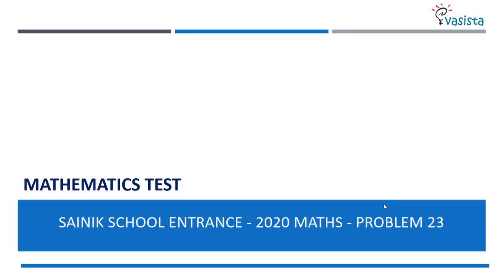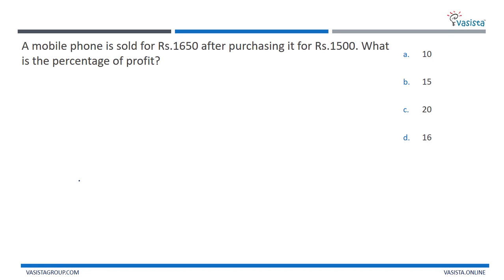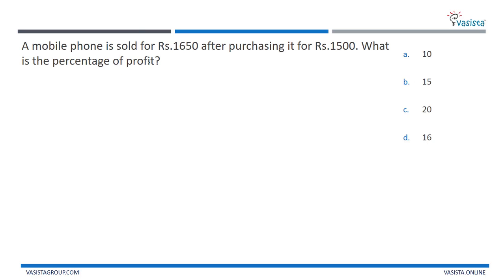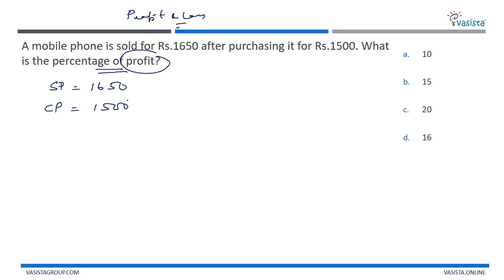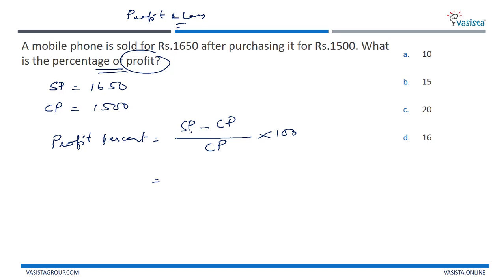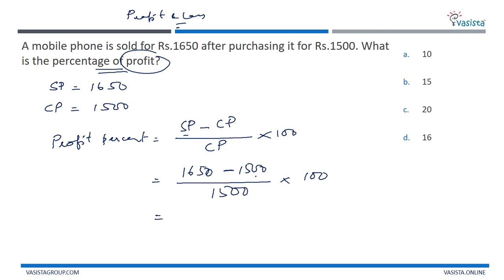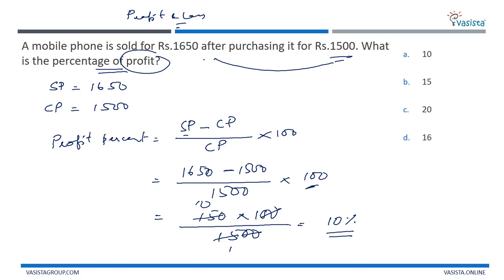Sainik School Entrance Exam 2020 – Maths Problem 23 | Explained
A mobile phone is sold for Rs.1650 after purchasing it for Rs.1500. What is the percentage of profit?

🎯 Ideal For:
Students preparing for: